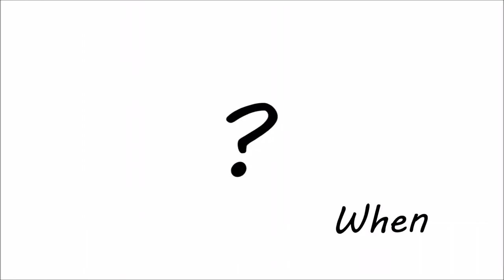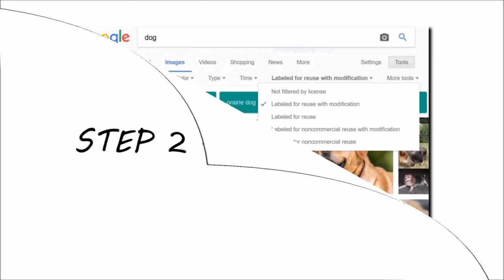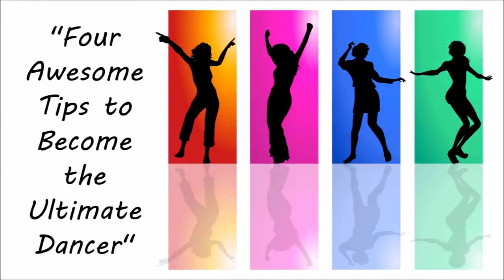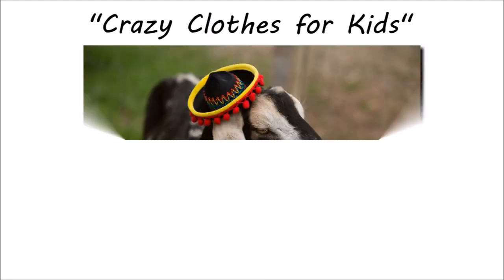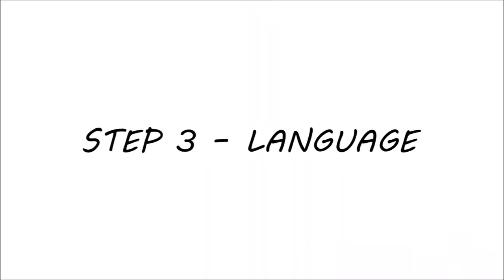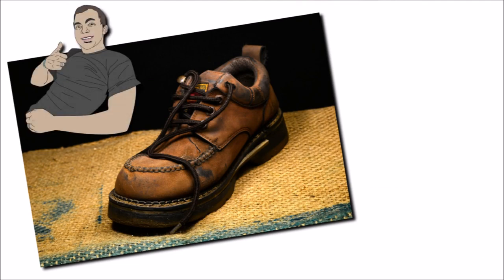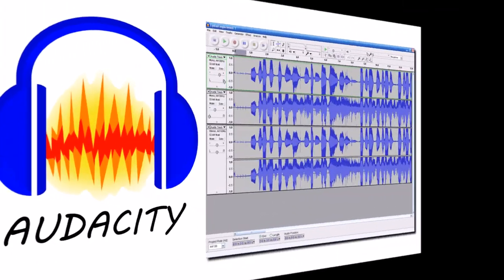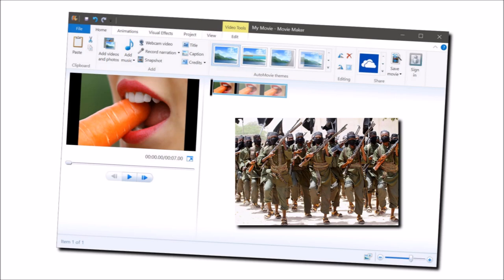How to Make an Awesome YouTube Video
Step 1 – Choose an awe-inspiring title. You should try to use some over-the-top adjectives. Words like “epic”, “killer”, “awesome”, “amazing”, “sexy”, “exotic”, “crazy”, etc. People love over-the-top! You can also prefix your titles with phrases such as: “How to…”, “Do It Yourself…”, “DIY…”, “Beginners’ Guide to…”, or include the words, “Tips”, “Hacks”, etc. People love to know how to do stuff.

They also love watching lists of mundane things presented in a catchy or over-the-top way, so titles starting with phrases like, “Top 10…”, “5 Ways to…”, “4 best…”, etc.

Starting your title with a question word is also a good habit – Who? What? Where? When? Why? and How? Other words that also work include anything ethnic. Words like, “Asian”, “Latino”, “Latin”, “Mediterranean”, etc.

So for example, some good titles might be, “Sexy Latina Babe Killing It on the Violin”, or, “How to Make an Epic Top Ten List Using Nothing but Your Camera Phone”, or, “Three Awesome Ways to Excel in Any Job Interview”, and just one more – “Why I Decided to Give up Shopping and Become a Full-Time Dumpster Diver”. These are all amazing titles and I encourage you all to use them for your next video.

Step 2 – Choose a captivating video thumbnail.

Luckily, there are tonnes of free pictures available on Google. Just make sure to set the license to “Labelled for reuse”, or, “Labelled for reuse with modification”. Obviously, men are attracted to anything that shows a little bit of skin, so if your video is about gardening, you could show a picture like this. If you’ve made a video called, “Four Awesome Tips to Become the Ultimate Dancer’, then you could use a picture like this. For more serious topics like, “Changing Your Diet to Improve Your Dental Hygiene”, a picture like this would suffice.

Just say you’ve made a video titled, “Crazy Clothes for Kids”. People love animals. They also love humour. So you could use a picture like this. Killed it! For darker topics such as, “Facing Your Fears Head-on”, you could use a darker themed picture such as this.

And let’s do one more for a video on winemaking… Boring… Boring… Nailed it!

Step 3 – Use over-the-top language and accents in your videos. So things like, “Yo, yo, what’s up guys? Today I’ll be teaching YOU how to make your very own stained glass turtle! Let’s kick it!”. Or, for my Australian viewers. “G’day cobbers. Today, I’m gonna teach you how to cobble your own boot. Trust me… It’s a piece of piss, mate! Just grab your trusty Leatherman, pull out the cobbler’s peg, and let’s get this shit on the road!”.

Step 4 – Edit your video and sound. I use Audacity for my sound recording and for noise removal etc. But you can use whatever software you like. For video, I just use a combination of Inkscape and Windows Movie Maker, the same as what some international terrorist organisations use. But again, use whatever software you’re willing to pay for, or steal... I mean download… No, I mean… steal. I mean, whatever you do, don’t steal!

Step 5 – Music. Add a backing track if you like. Make sure you use free music otherwise they’re going to copyright your arse. You can filter by genre, mood, instrument, duration, and attribution. You don’t need to thank me, just send me some money.

And that’s it. Upload your killer video and before you know it, you’ll have scores of people watching it and commenting how awe-inspiring you are.

RELATED LINKS
Audacity